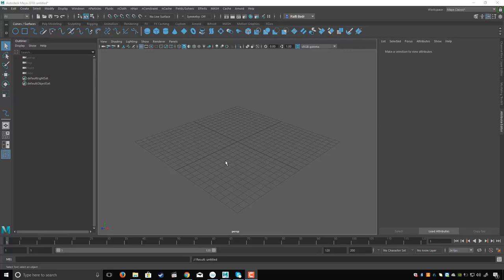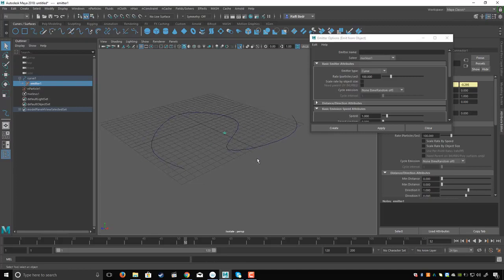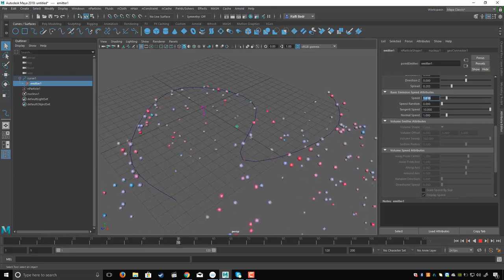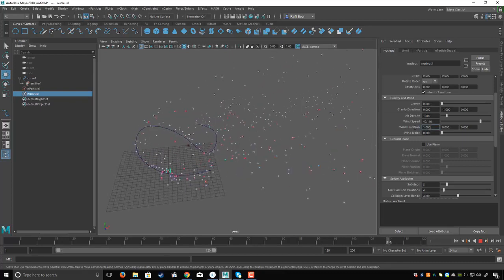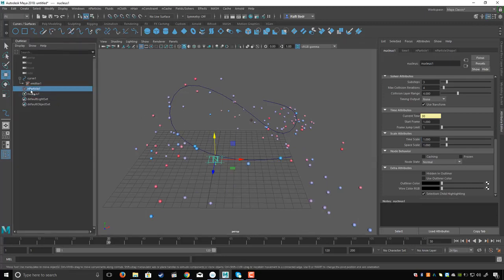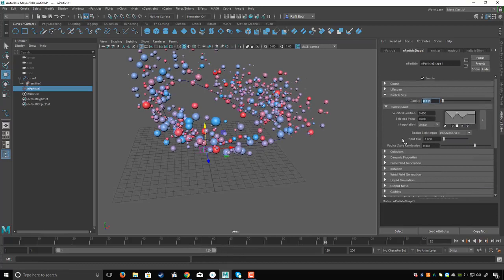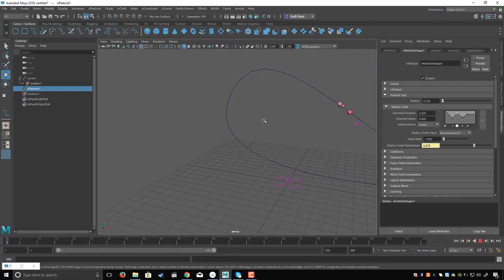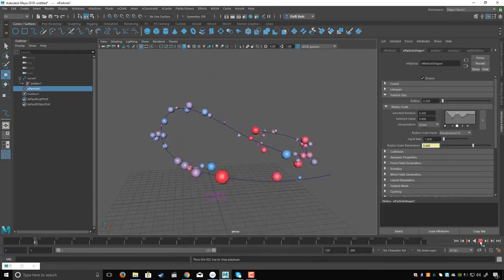Introduction to Fluids and Particles in Maya Raffi Bedross Skillshare 04